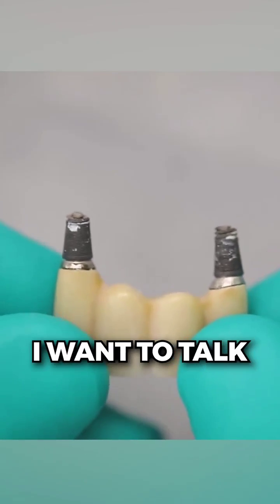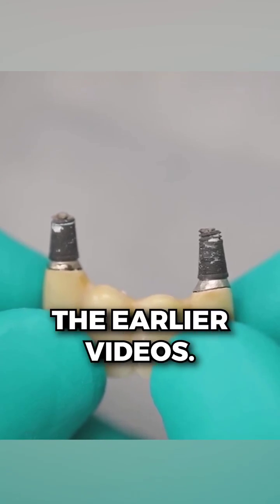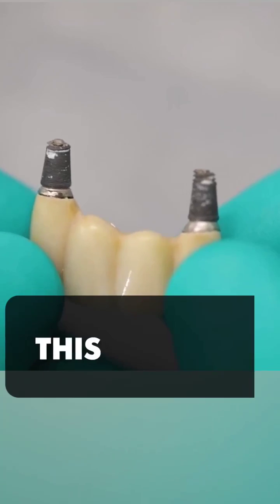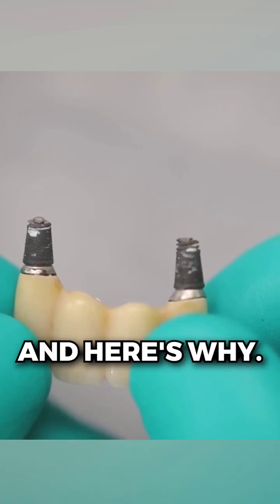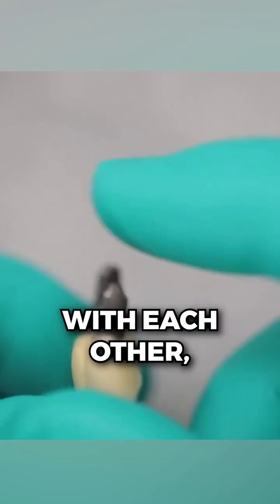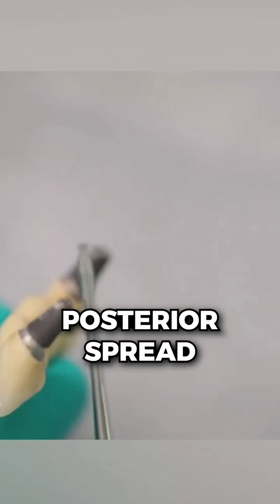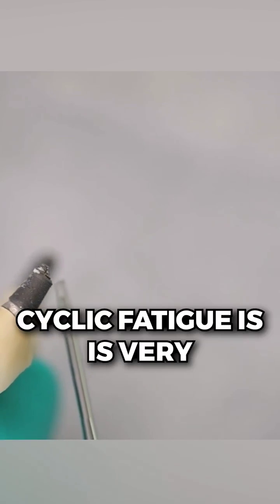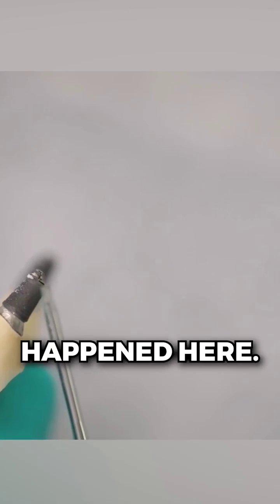Off-axis loads result in more implant complications and failures....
Off-axis loads result in more implant complications and failures than any other type

These loads put the implant under a bending moment and over time these implant components either loosen up

Or get damaged due to repeated loadings and fatigue build-up

Implants are not designed to sustain bending loads!

They optimized to sustain axial forces and that’s why the forces on teeth during chewing etc have to be considered when positioning implants.

Have you ever had an implant fail like this?